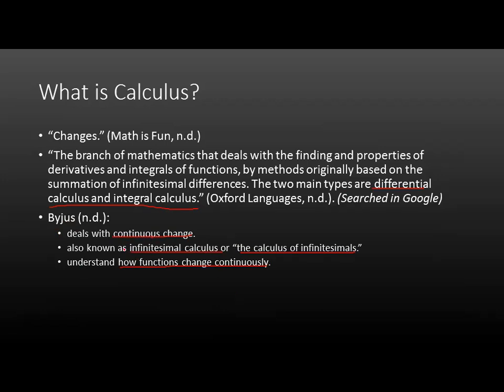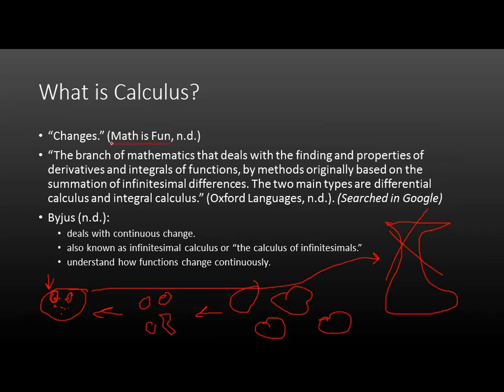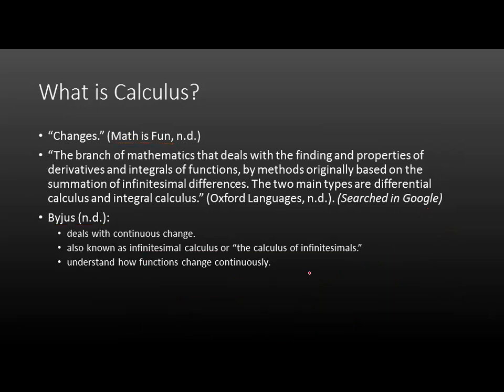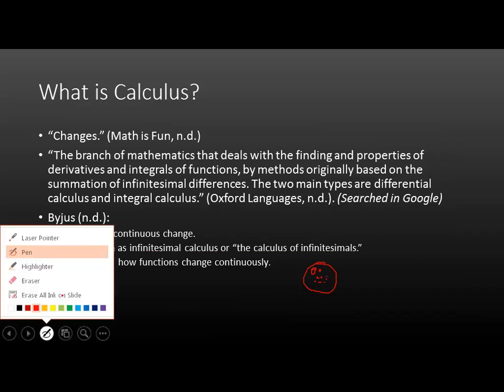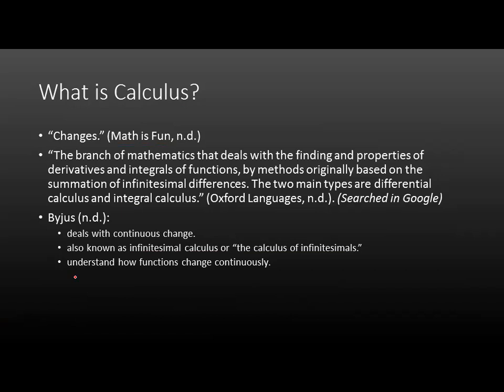Calculus: Introduction 2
Hello everyone, this is the second part of the introduction to calculus. This includes a brief history of the two brilliant inventors who invented calculus (although there were some philosophers, scientists, or mathematicians who contributed and/or formulated an idea or topic that is part of this subject but they never knew that it was calculus), definition of calculus, its prerequisites, and topics involved in here.

* Isaac Newton: Who He Was, Why Apples Are Falling. (n.d.). Isaac Newton: Who He Was, Why Apples Are Falling.

* Calculus - Wikipedia. (2022, February 13). Calculus - Wikipedia.

* Nova Methodus pro Maximis et Minimis - Wikipedia. (2014, January 1). Nova Methodus Pro Maximis Et Minimis - Wikipedia.

* Isaac Newton - Wikipedia. (2021, October 1). Isaac Newton - Wikipedia.

* Gottfried Wilhelm Leibniz - Wikipedia. (2014, January 1). Gottfried Wilhelm Leibniz - Wikipedia.